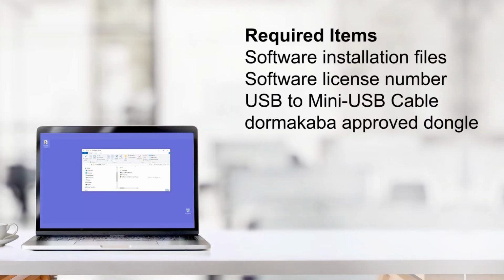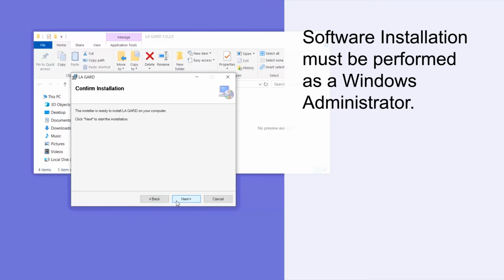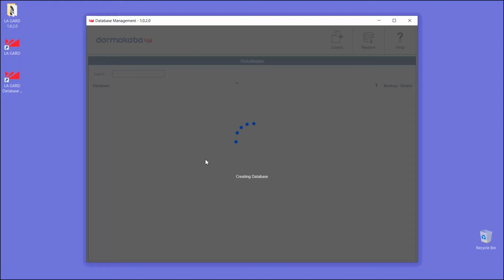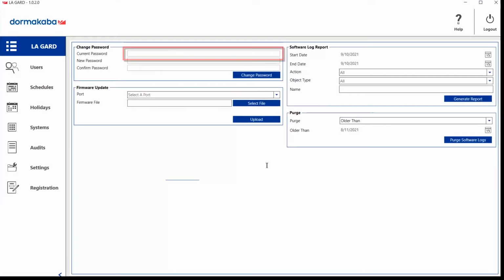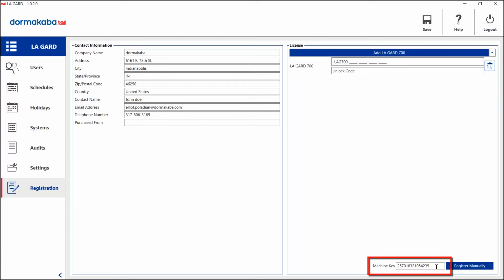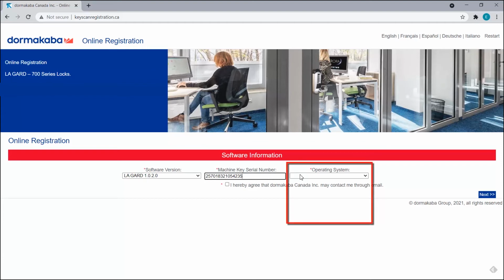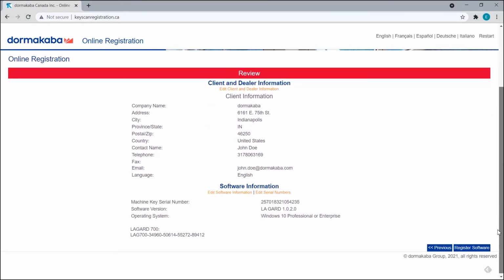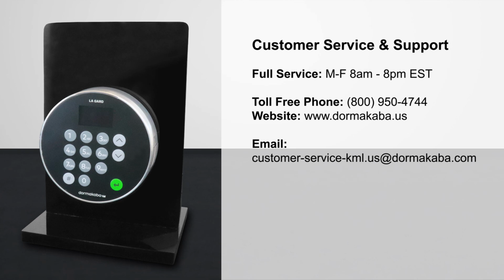LA GARD 700 Series Software Setup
This video shows you the steps to setup the LA GARD 700 Series Software.